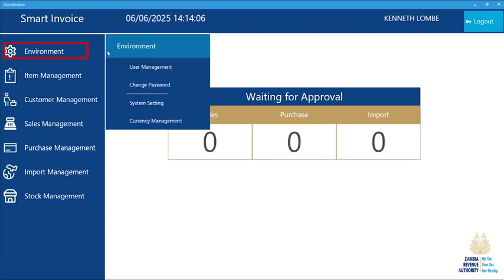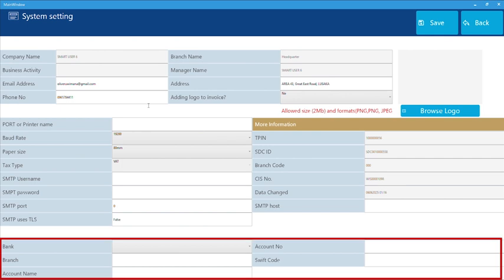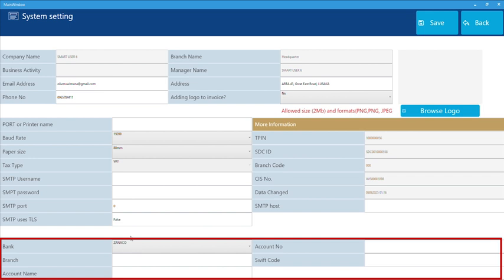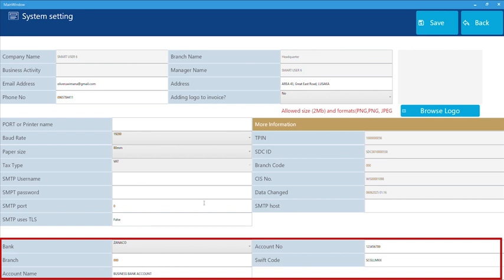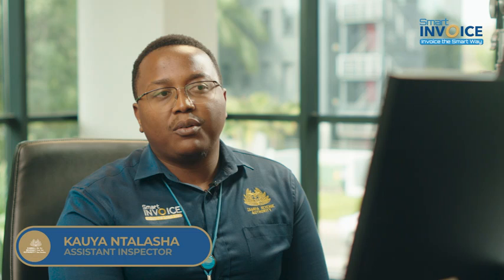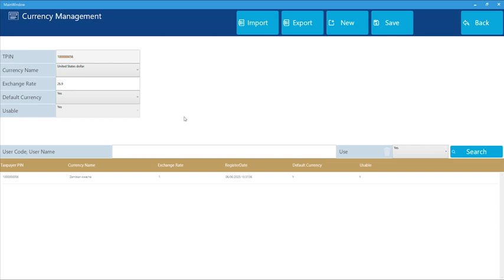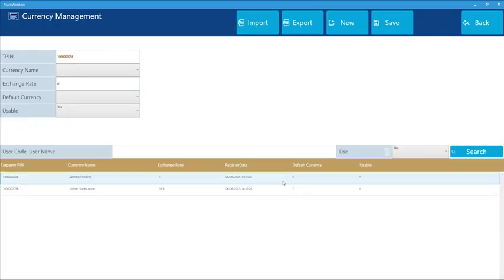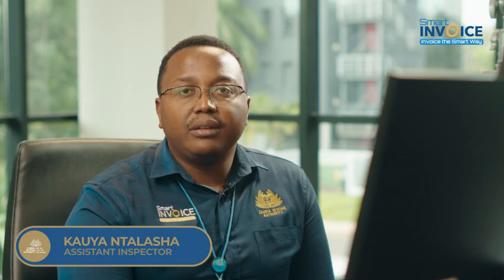Smart invoice Desktop Application